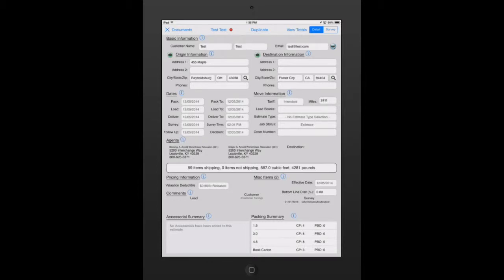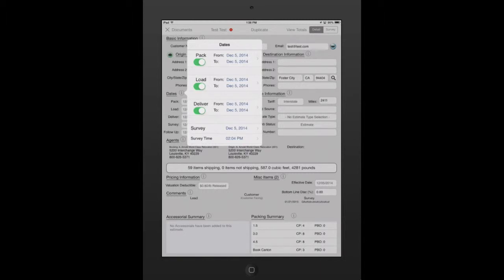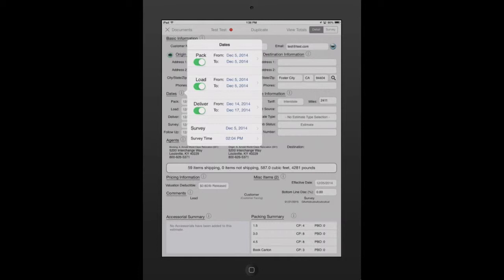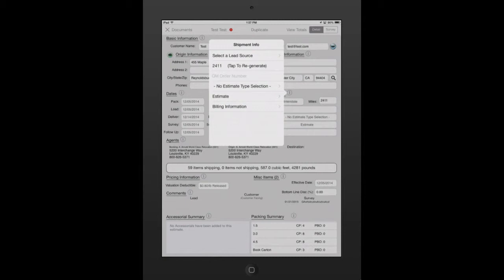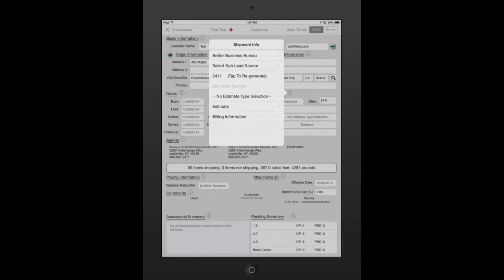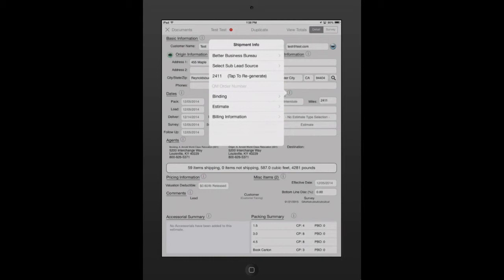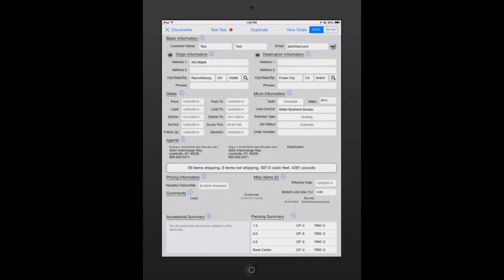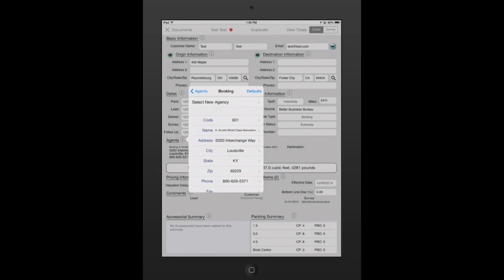iOS Survey HD Dates Agents and Move Info Fields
This video is about iOS Survey HD Dates Agents and Move Info Fields